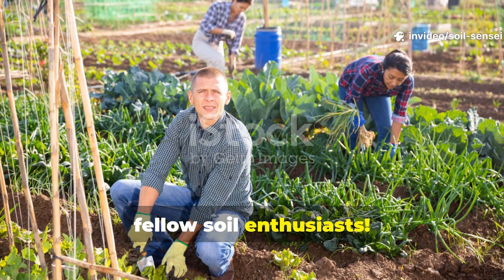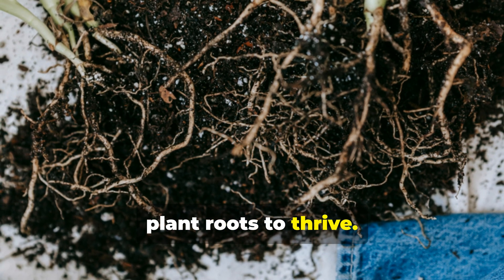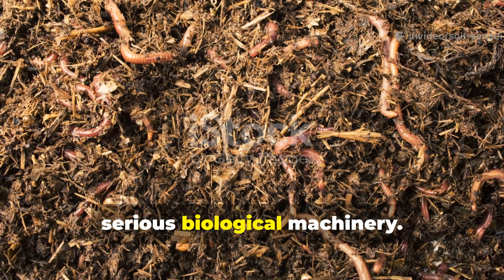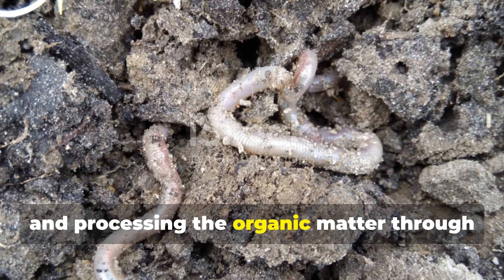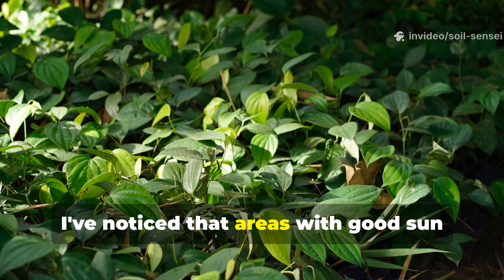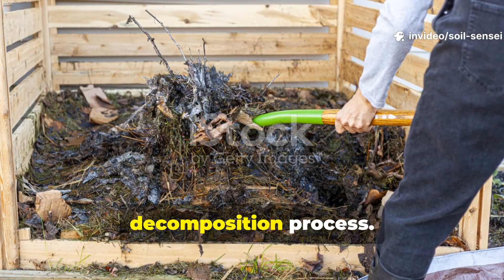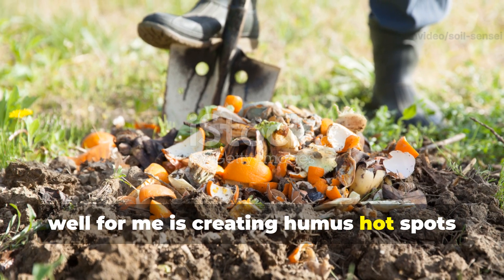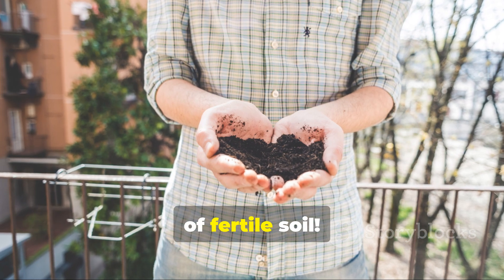The Dark Secret of Fertile Soil ; Understanding Humus Formation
Discover the dark secret hiding in your garden soil! Learn how humus formation creates the foundation of fertile soil through nature's incredible decomposition process. From soil microorganisms to practical strategies, this deep-dive reveals everything you need to build black gold in your garden beds.